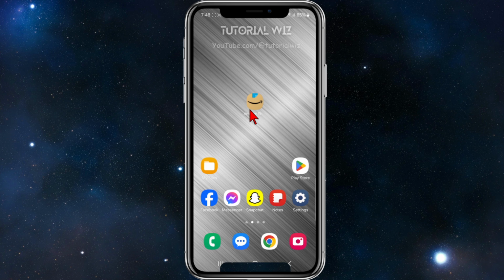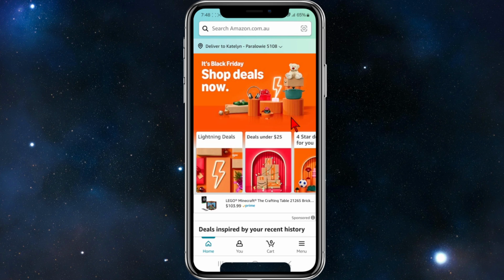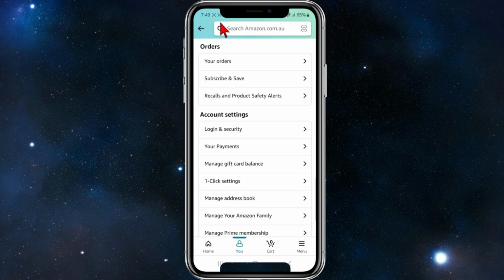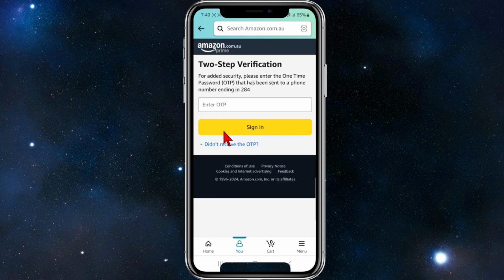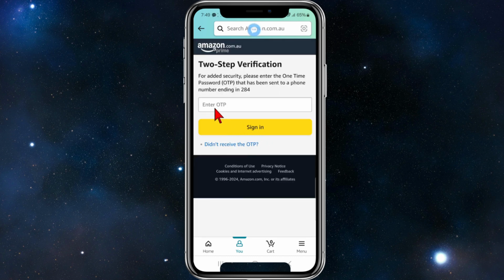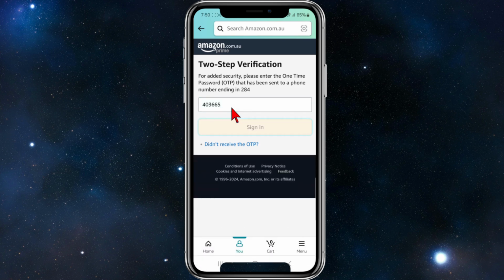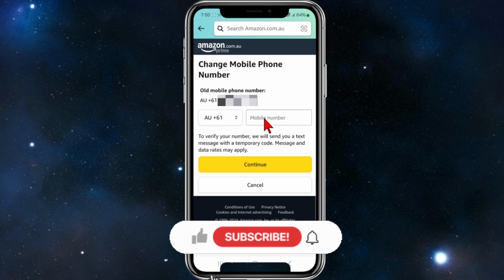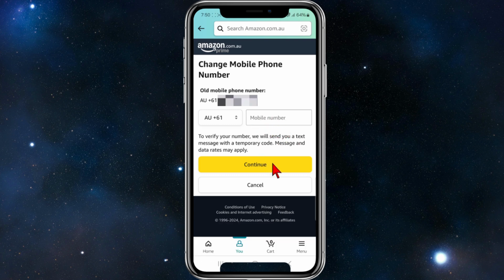How To Change Your Phone Number on Amazon App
Need to update your phone number on the Amazon app? This tutorial will guide you step by step on how to change your phone number quickly and easily. Follow along and update your phone number on Amazon today!